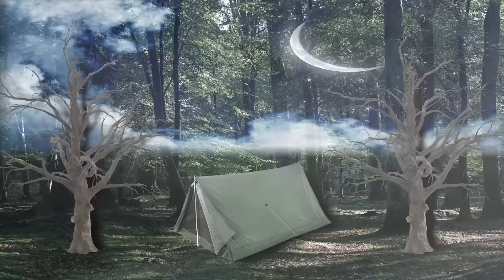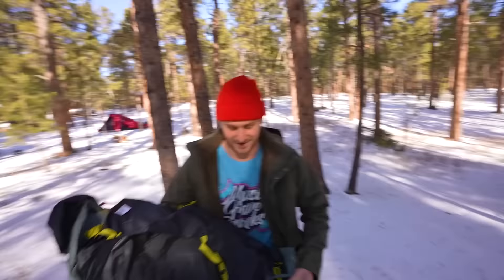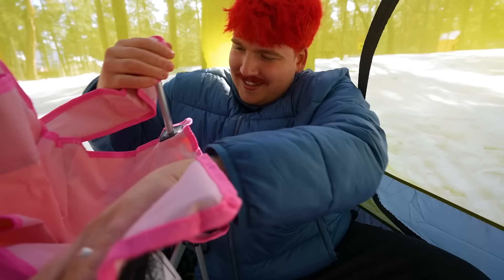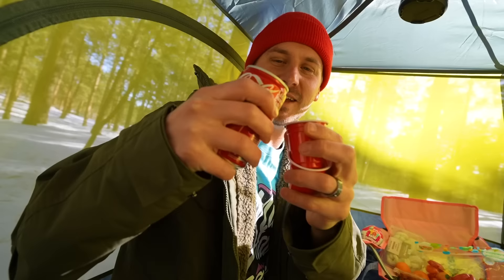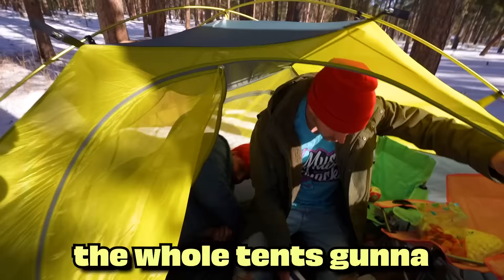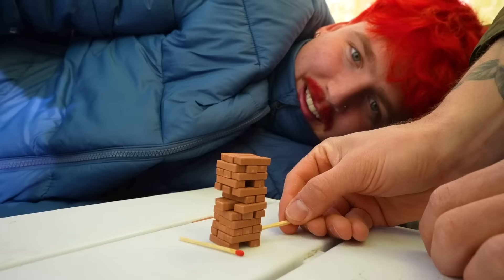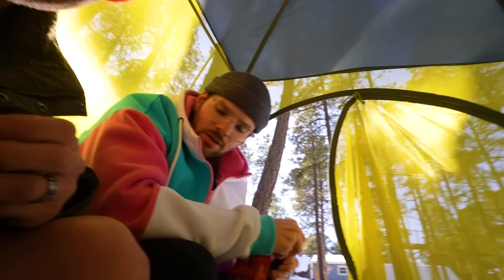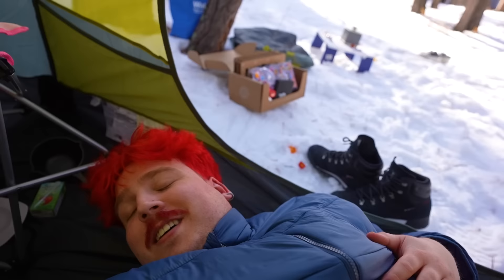Extreme Micro Campsite Survival Challenge!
We are surviving in a MICRO tent!

⚡️@ ItsJustinStuart
⚡️@ AndrewScites

Main Channel - @JSTU